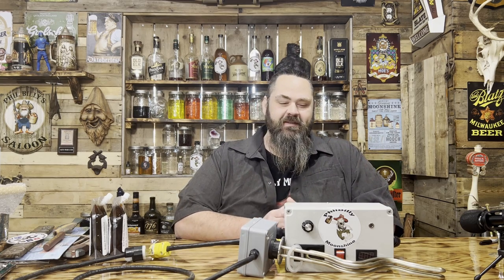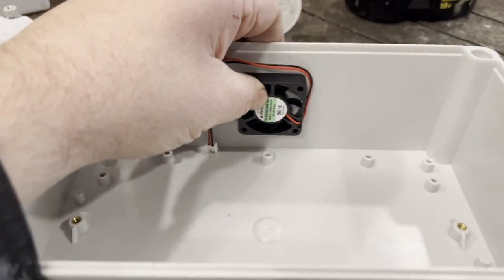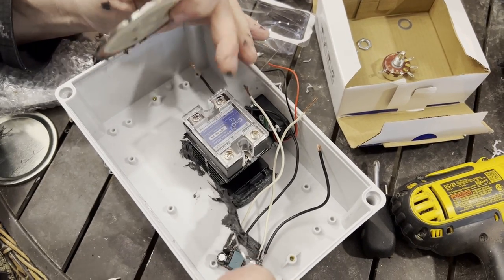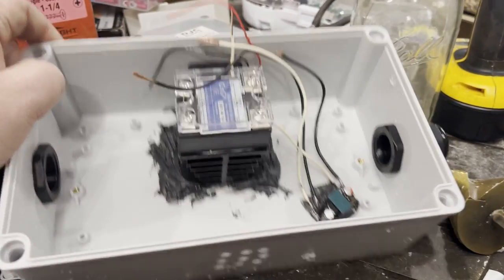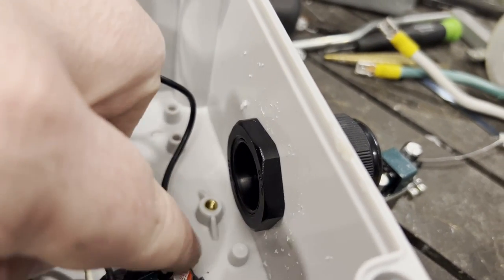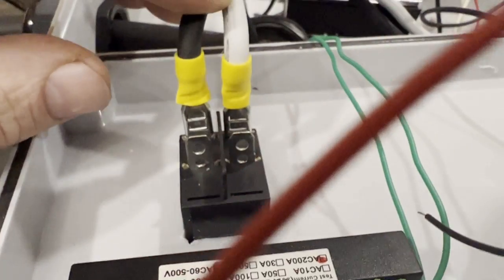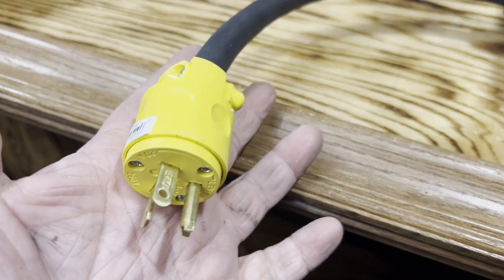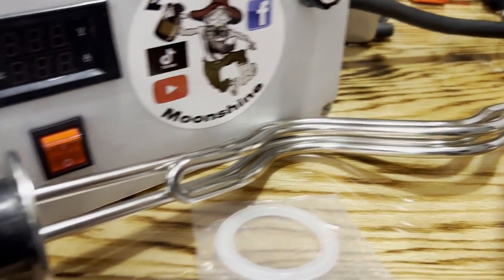How to build a 240 / 220 SCR Controller for a 5500 Watt Heating Element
In this video I show you how to build a 240 volt scr controller with a internal fan for cooling it down. If you ever wanted to go electric with your still then check this out.

You need  2 of these

1 of these

Receptacle for element

Junction Box for SCR

Fans you only need one but they come in a 2 pack

AC/DC converter you only need one but comes in a 2 pack

Junction for Element

Cable Glands if you can find a decent size wire

Cable Glands if your wire is huge like mine